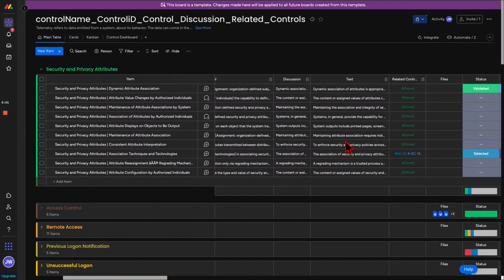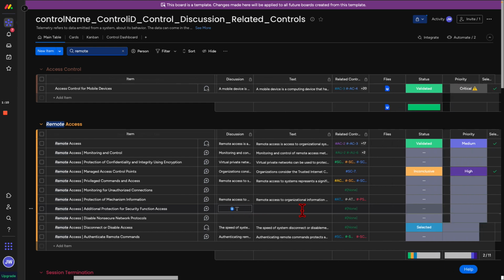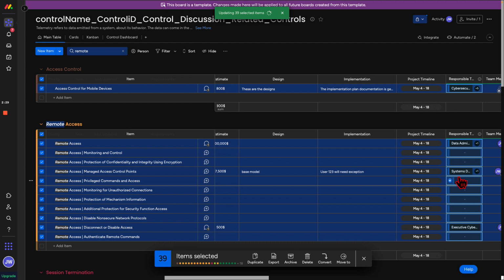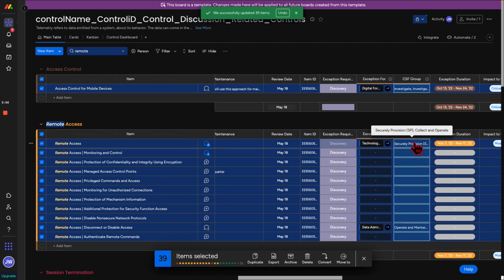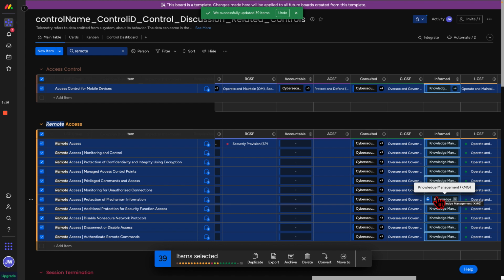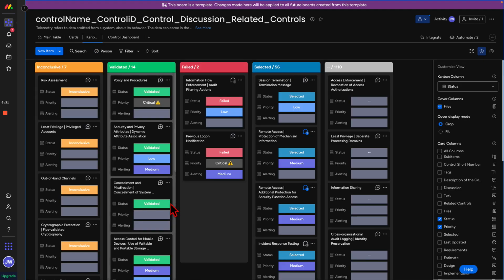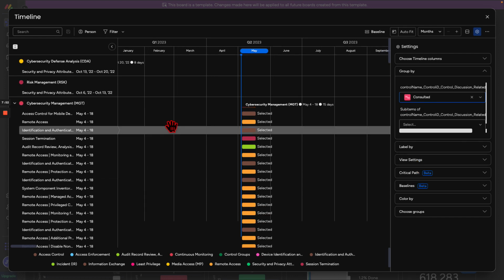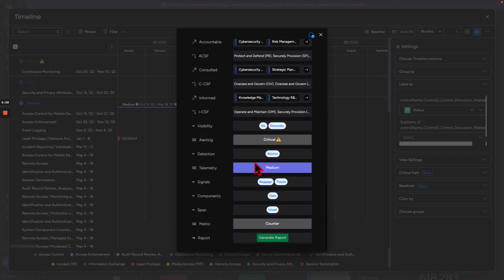Improving your project management